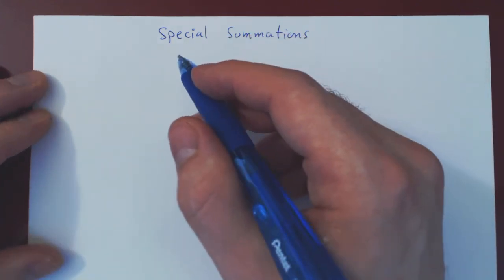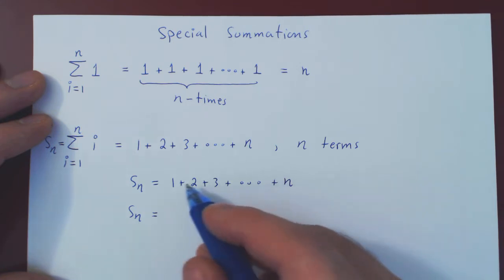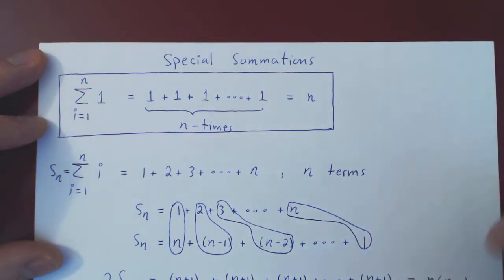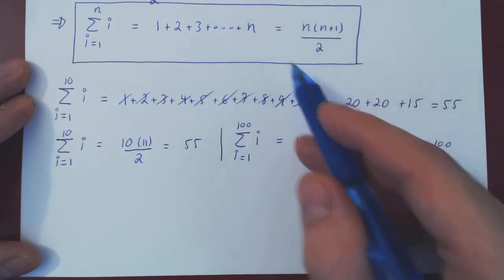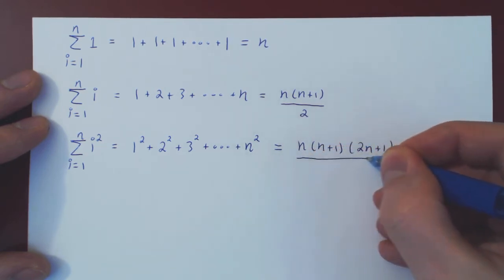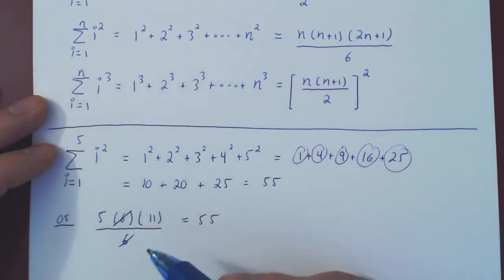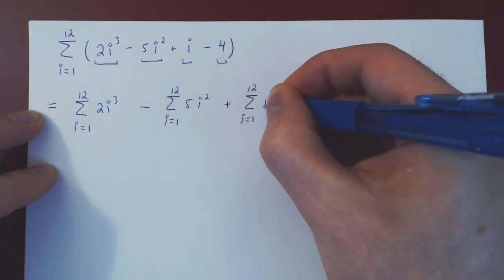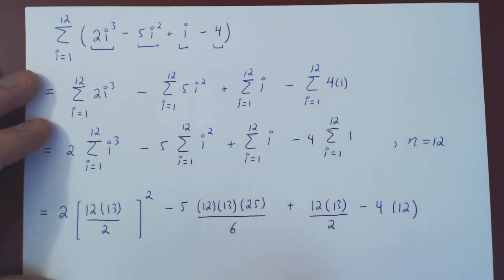Sigma Notation - 2